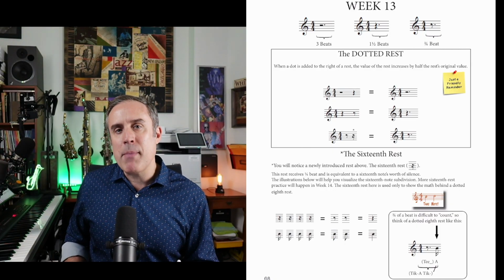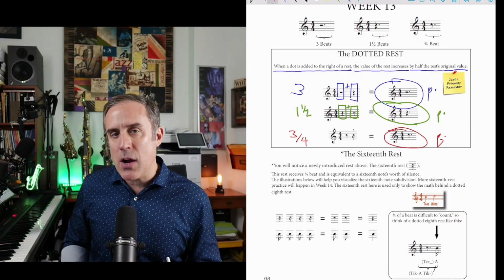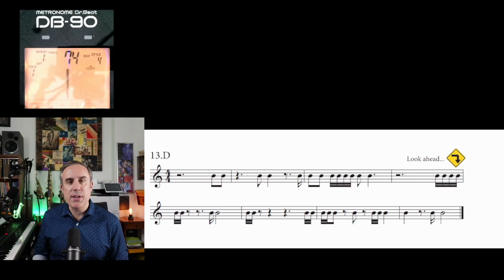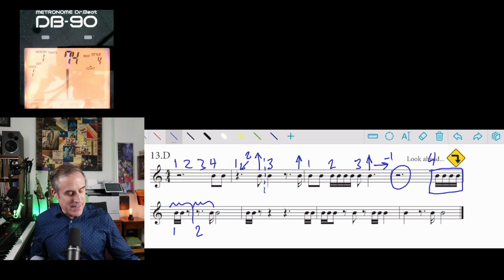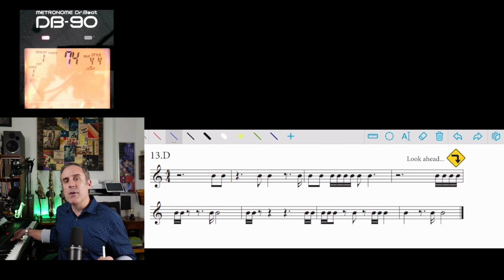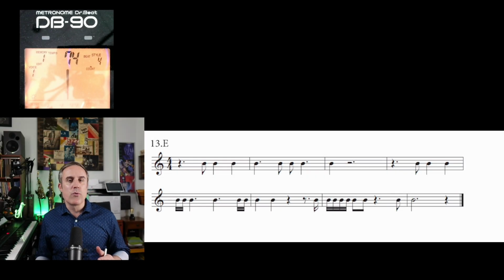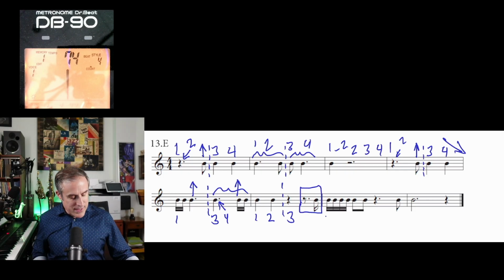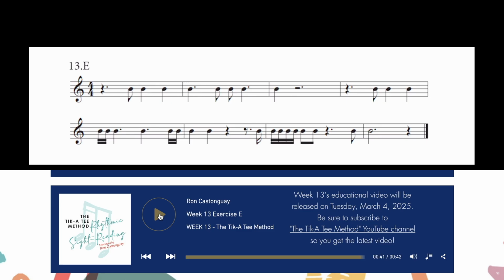Dotted Rests EXPLAINED and made EASY!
🎶📖 Welcome to Week 13 of “Rhythmic Sight-Reading: The Tik-A Tee Method”! 📖🎶

This week, we’re diving into a brand-new rhythmic concept: dotted rests! In this video, I break down the dotted half rest, dotted quarter rest, and dotted eighth rest—and to fully understand the math behind the dotted eighth rest, I’m also introducing the sixteenth rest for the first time in this series. That’s FOUR brand-new rhythmic concepts in one lesson!

Stick around for the full video and join me in the exercises—I’ll guide you every step of the way! 💪🎵

🎼 Remember: These educational videos are designed to complement the in-depth concepts, diagrams, pro tips, and exercises in my book, "Rhythmic Sight-Reading: The Tik-A Tee Method". With 346 exercises and 363 accompanying MP3s, the book provides the ultimate hands-on practice to reinforce everything we cover here. Be sure to check it out!

📖➡ Get the book and start mastering rhythm today!

Topics included in this video:
0:01 Intro
0:53 Week 13 Augmentation Dot Reminder
2:31 The Dotted Half Rest
3:29 The Dotted Quarter Rest
4:23 The Dotted Eighth Rest
6:10 Equivalencies & The Sixteenth Rest
6:58 Thinking about the Dotted Eighth Rest Holistically
8:14 Exercise 13D Intro & Analysis
14:27 Exercise 13D Vocalized
16:23 Exercise 13D MP3
18:05 Exercise 13D Performed on Tenor Sax
18:37 Exercise 13E Intro & Analysis
22:53 Exercise 13E Vocalized
24:06 Exercise 13E MP3
25:29 Exercise 13E Performed on Tenor Sax
25:59 Outro